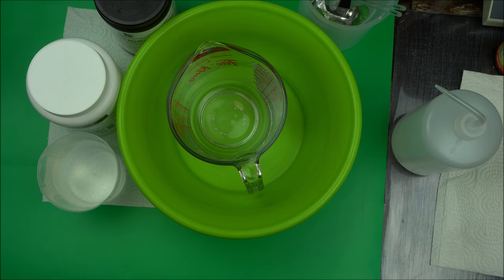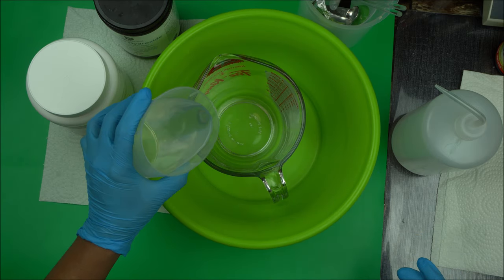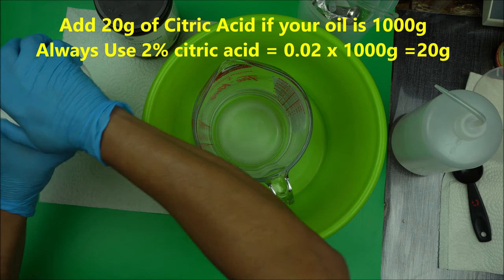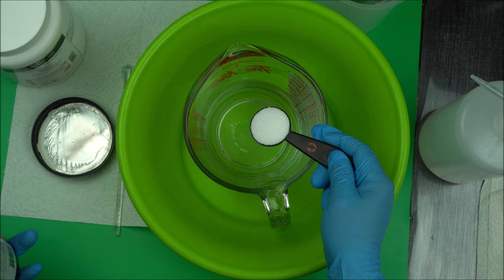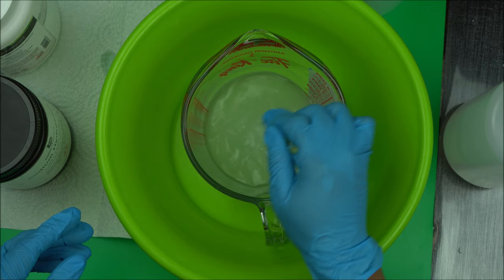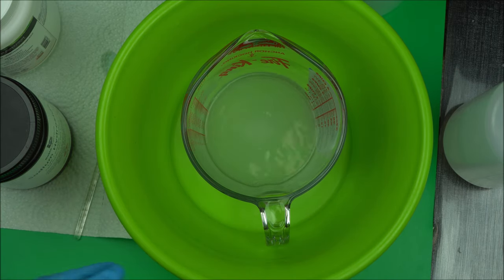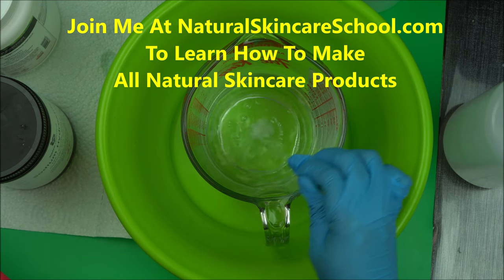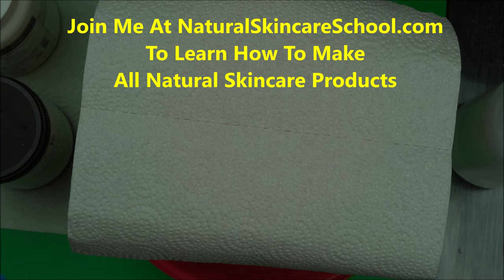How To Use Citric Acid In Cold Process Soap Making (Add Citric To CP Soap To Prevent DOS)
How To Use Citric Acid In Cold Process Soap Making (Best Way To Add Citric To CP Soap To Prevent DOS, Dreaded Orange Spots)
In this short video, I explained to soap makers how to use citric acid to extend the shelf life of their soap by preventing the Dreaded Orange Spots, also known as DOS.
Citric acid is a food grade preservative that turns into an effective chelator (Sodium Citrate) when added to Sodium Hydroxide.
This is what I explained in this video.
If you want to know the best way to use citric acid in your cold process soap, watch this video in full.
🟢Ratio Of Citric Acid to use IN CP Soap🟢
Use it at 2%. Watch this video in full to see how to make the calculation.